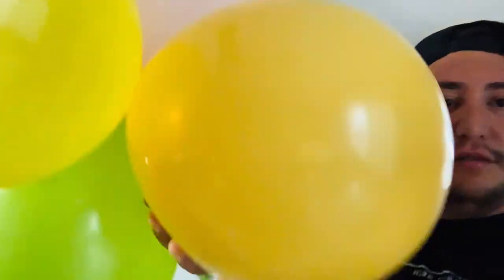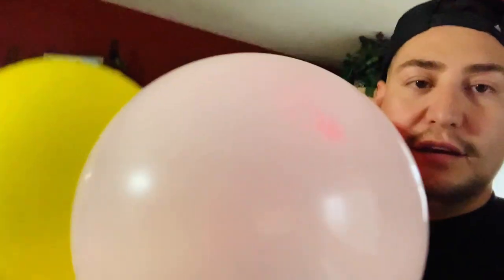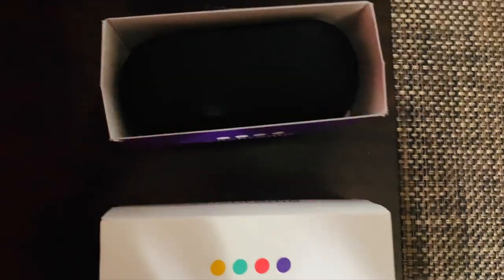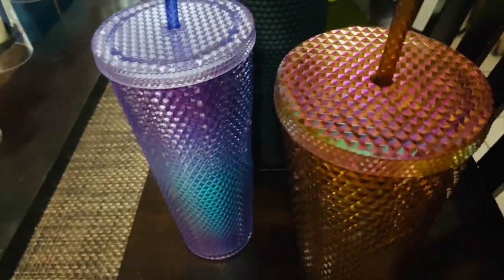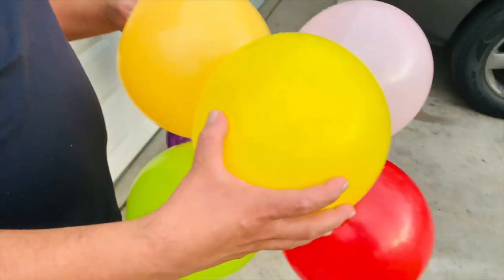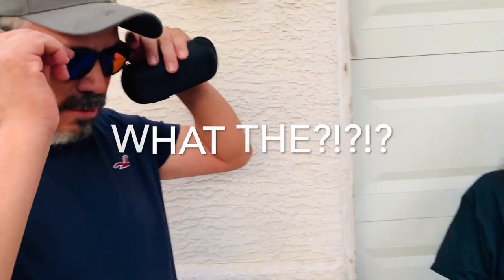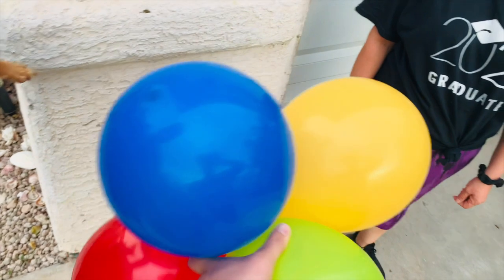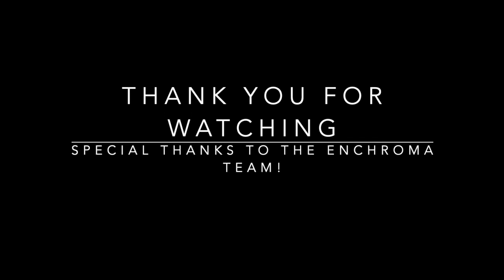Surprised My Dad with EnChroma Glasses (ColorBlind) Viral Glasses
I wasn't in town for Father's Day but I wanted to give my dad something that I knew would mean a lot to him. He's always struggled with his colors, so this year I went out and bought him the EnChroma Glasses and decided to give them to him before an 18 hour drive to Mexico to visit our family out there.